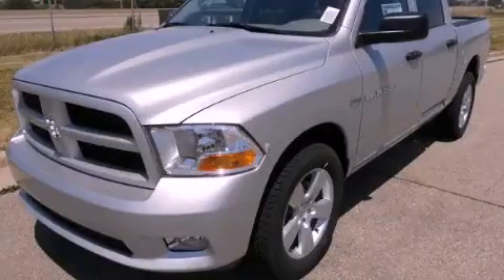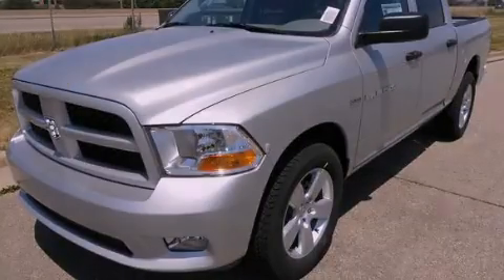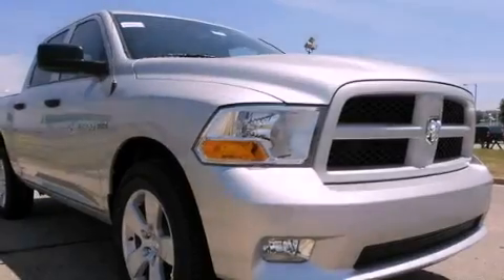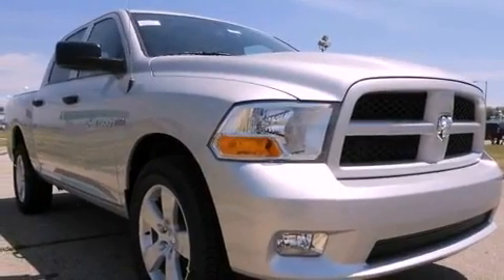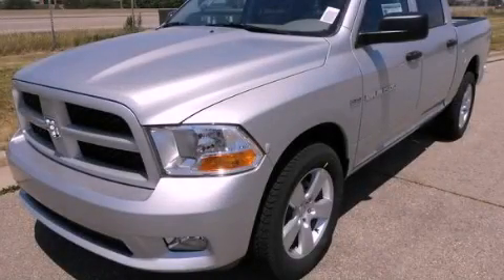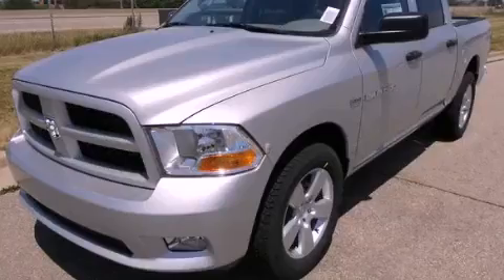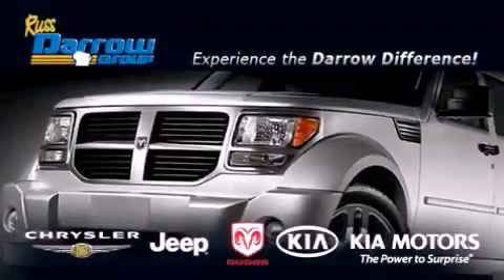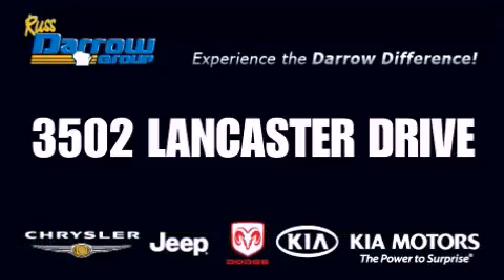2012 Ram 1500 Madison WI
Year : 2012
 Make : Ram
 Model : 1500
 Engine : 5.7L
 Trans . : Automatic
 Exterior : Bright Silver Metallic
 Miles : 7

 Stock : R12086

 3502 Lancaster Dr.

 2012 Ram 1500 Madison WI